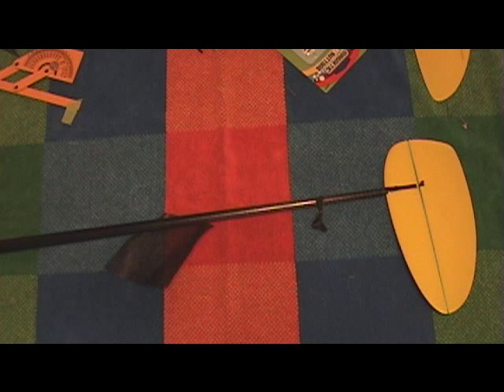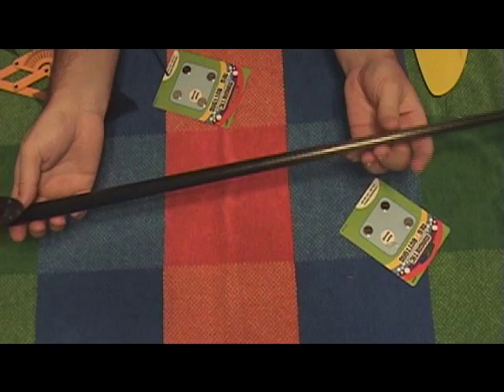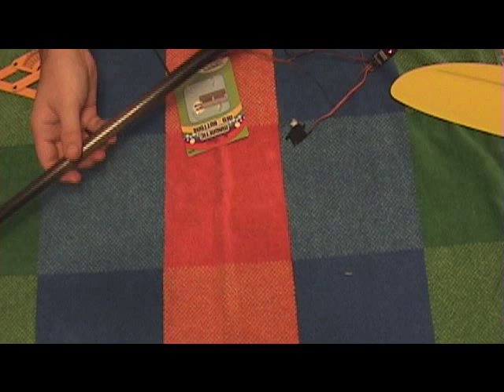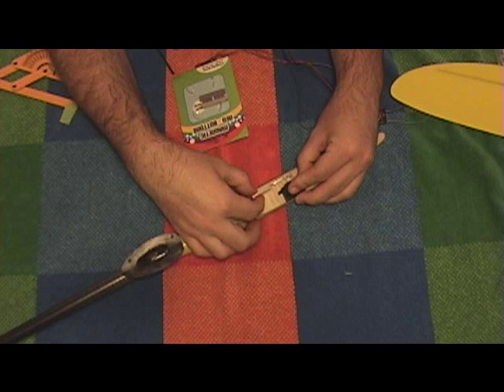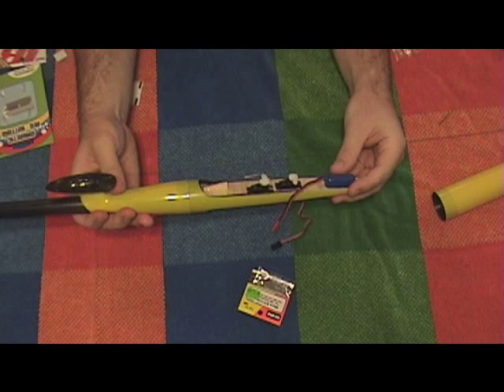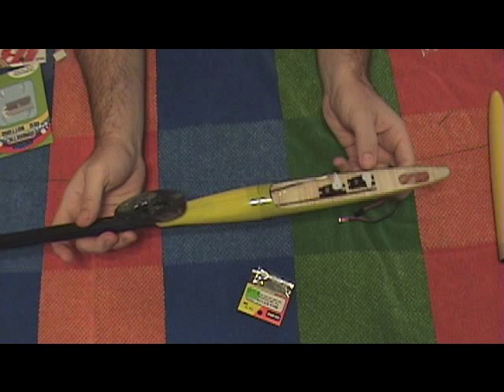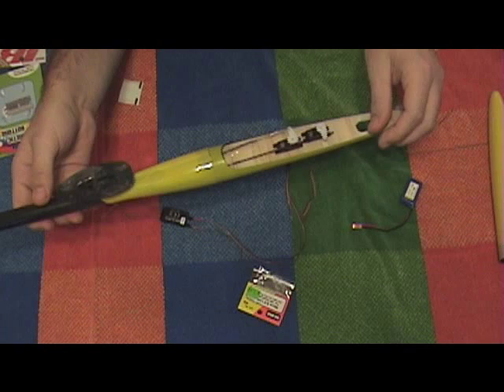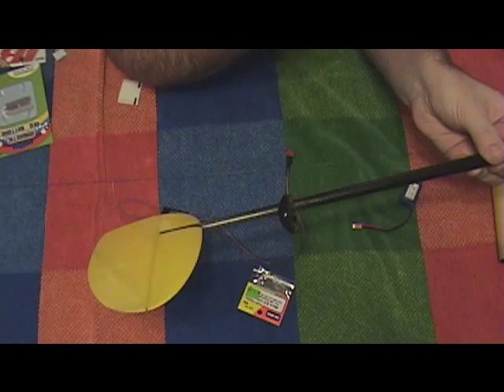Blaster Step 6